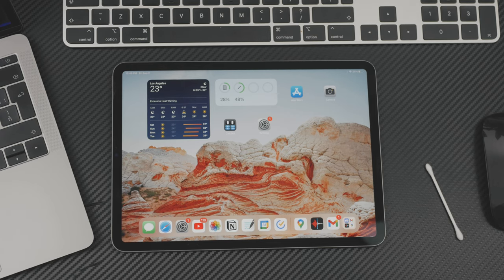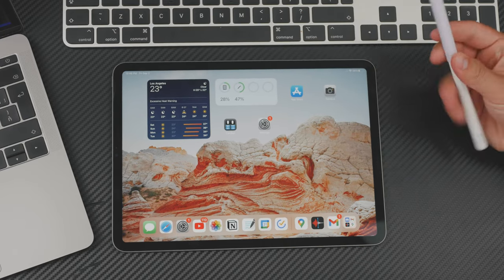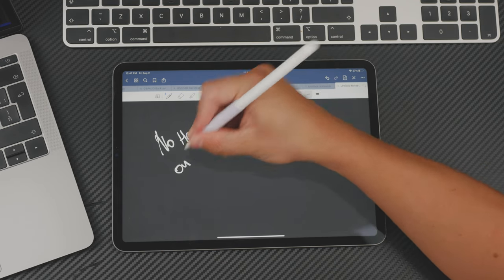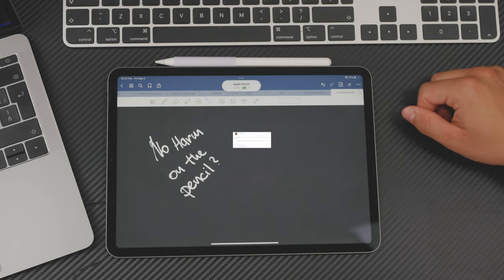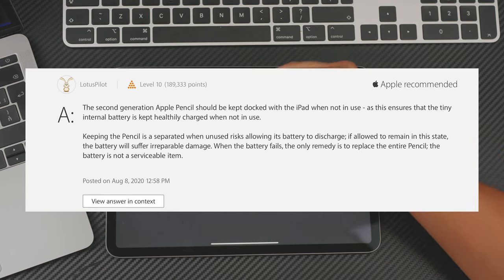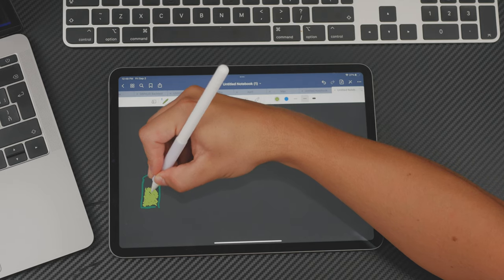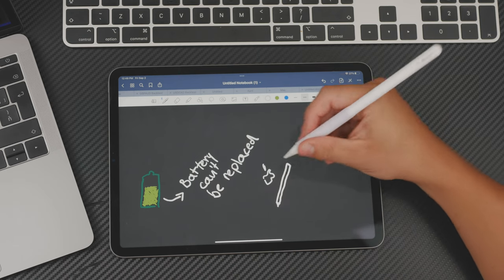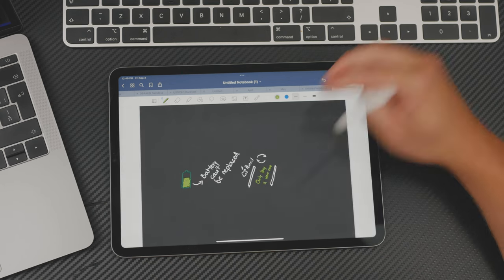Should Apple Pencil Always Be Charged (attached to iPad) [AQ]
It's a question for all the Apple Pencil users out there. Should the pencil be always attached to the side of the iPad? Or is it best to keep it aside while not using it? That's the topic for this video. I tried to cover all the points that needed to be addressed.